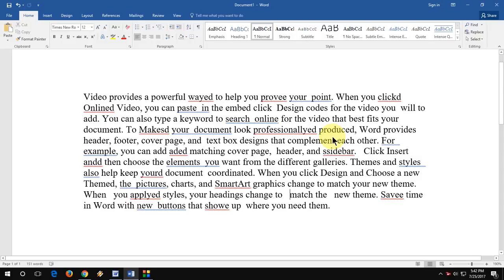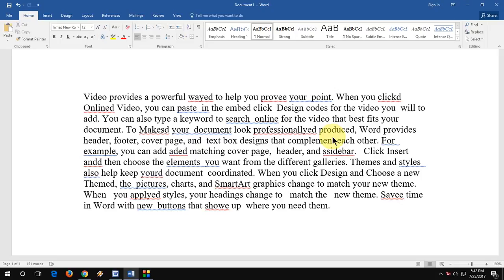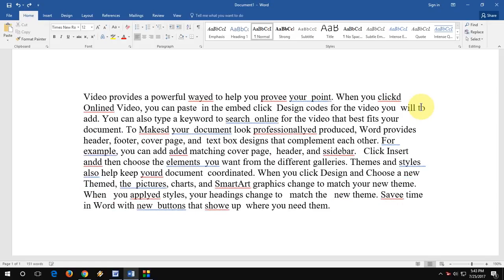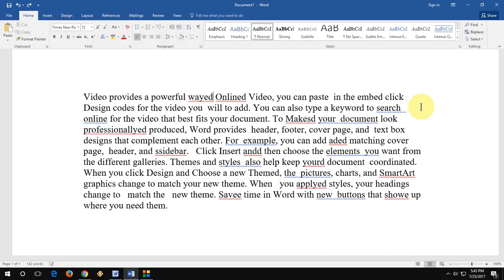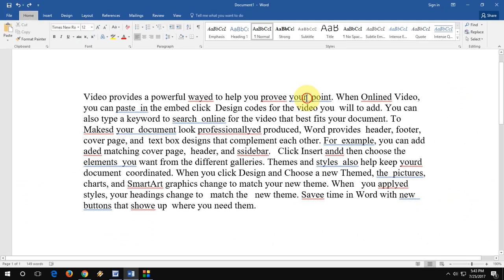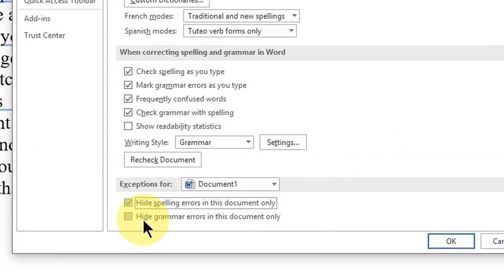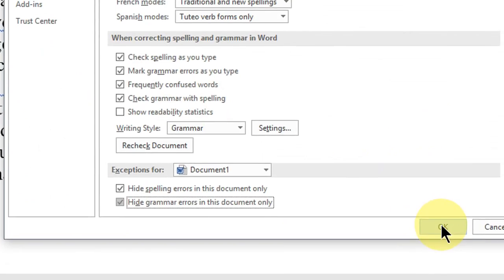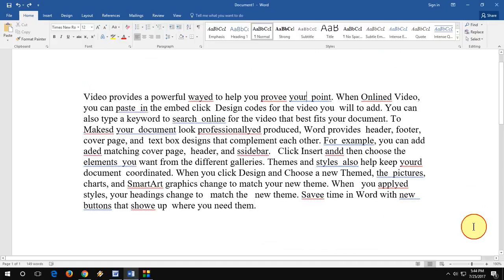MS Word: How to Delete Whole Word & How to Disable Red & Blue Spell Check Underline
Hide Red & Blue Spell Grammar Check and Delete entire word in once